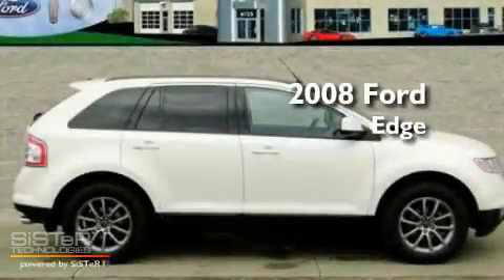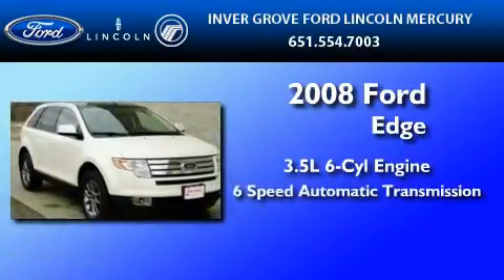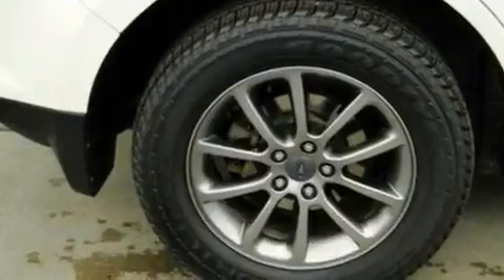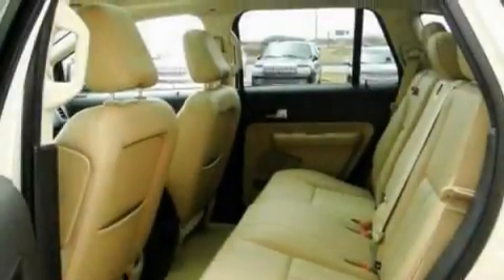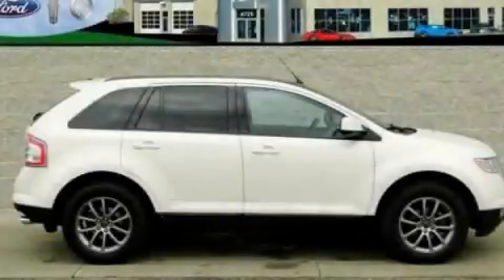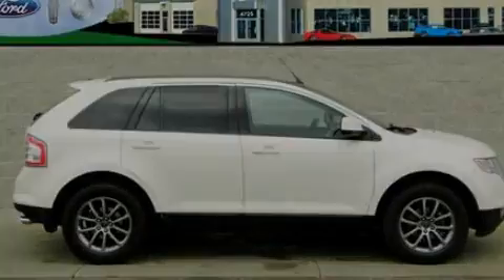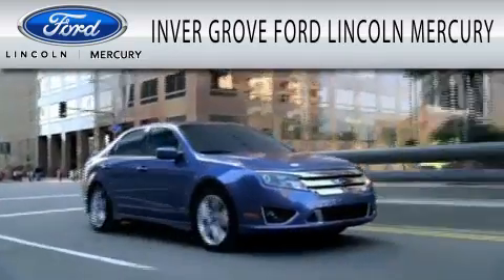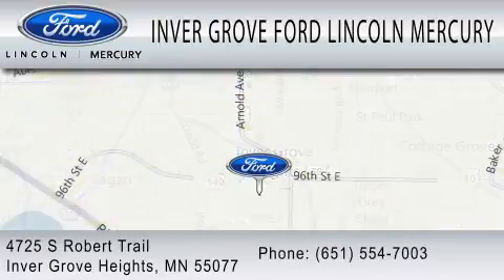2008 FORD EDGE MN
Year : 2008

 Make : FORD

 Model : EDGE

 Engine : 3.5L V6

 Trans . : AUTO 6SPD

 Exterior : CREME BRULEE

 Miles : 69,238

 Interior : CAMEL

 4725 S Robert Trail